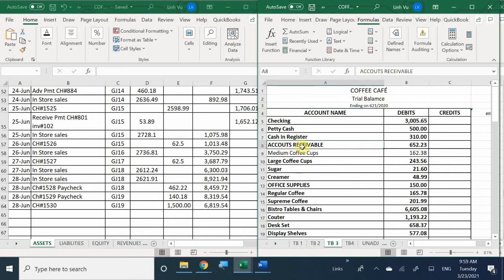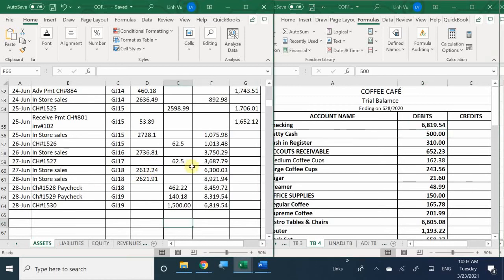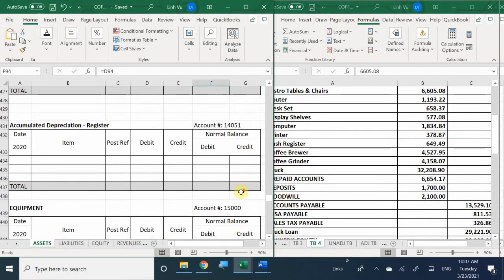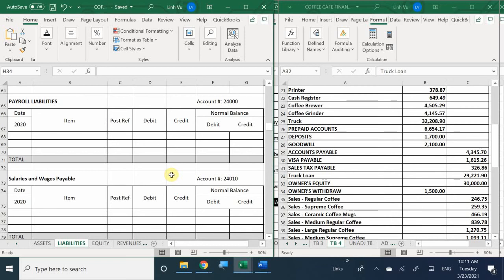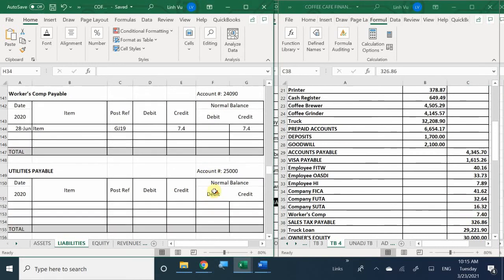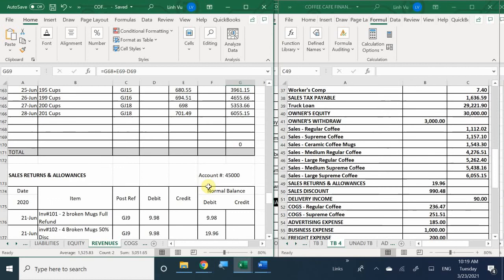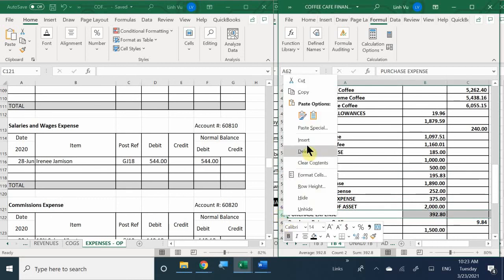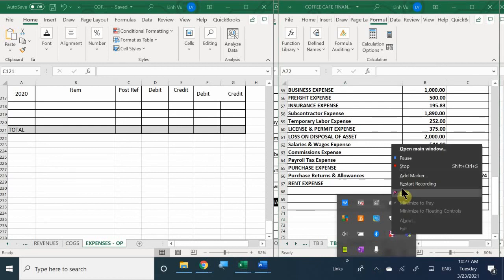AM ACCT 1.4 COFFEE CAFE W4 P10